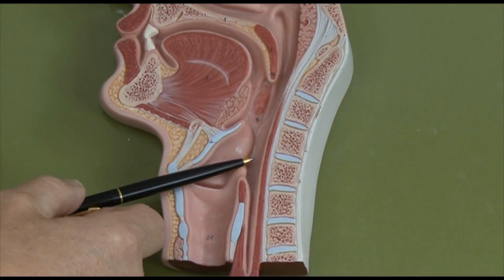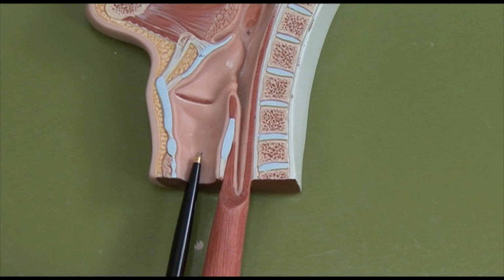Anatomy 6, Gastrointestinal tract